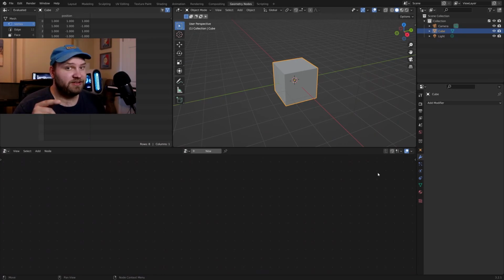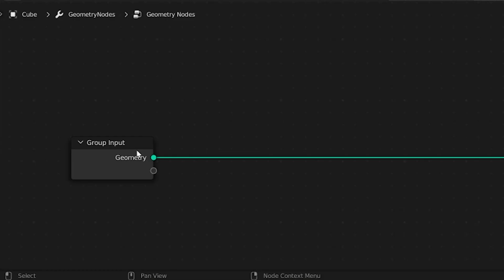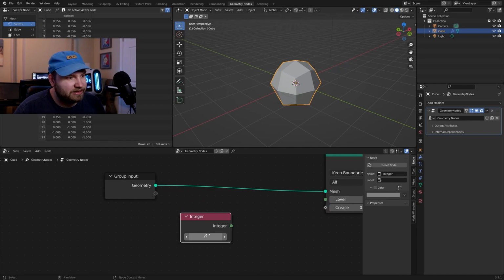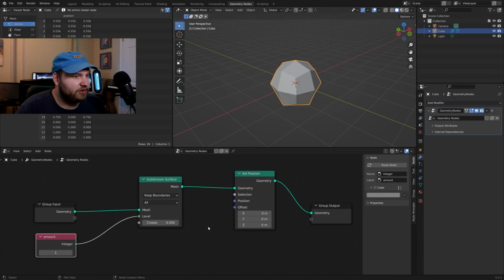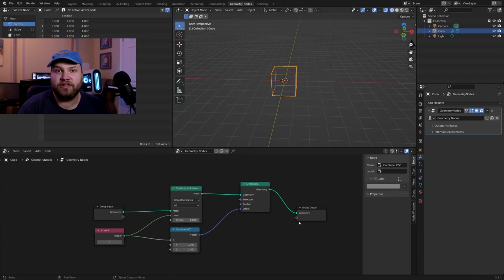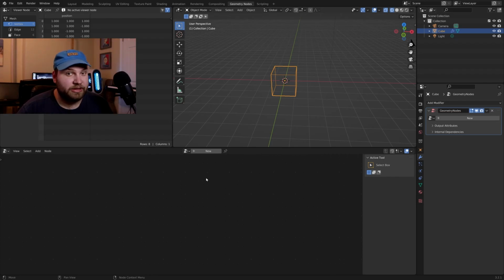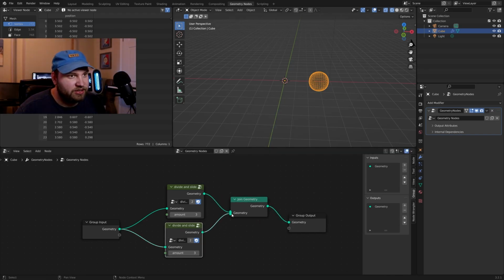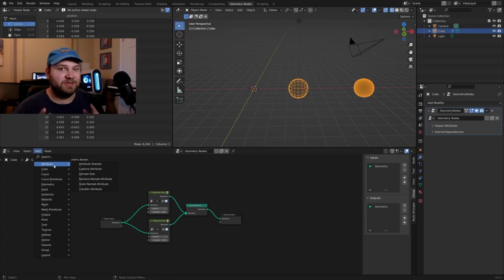Getting Started With Geometry Nodes For Beginners (Blender Tutorial)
This video will teach you how to get started using geometry nodes in blender 3.2. You will learn how to make Groups and Functions inside geometry nodes and you will be on your way to making your own modifiers.